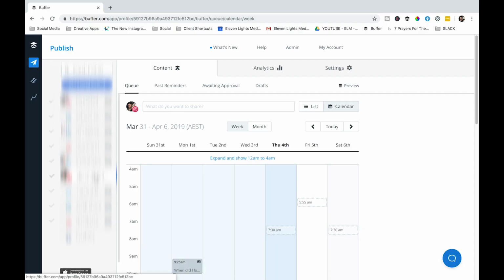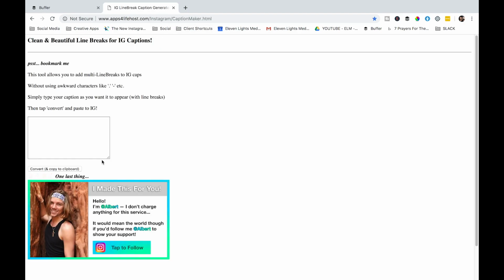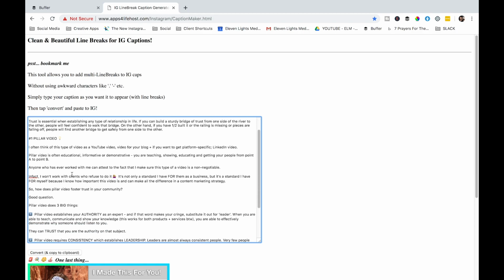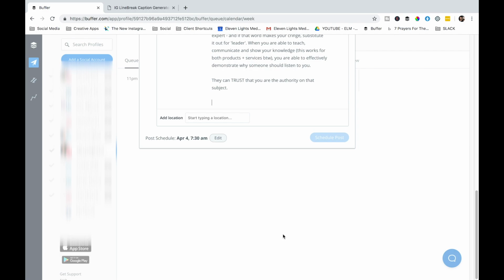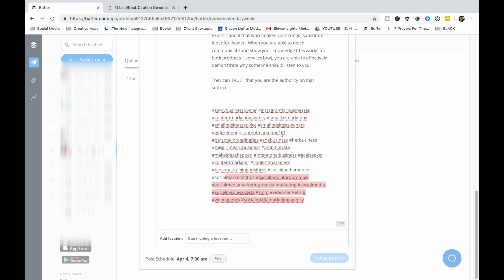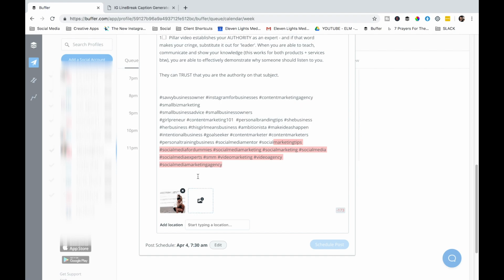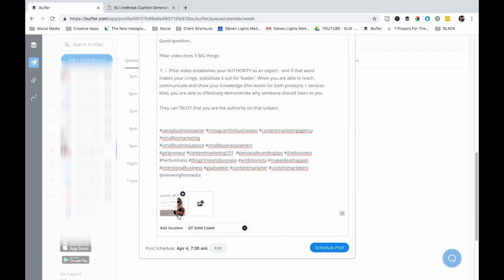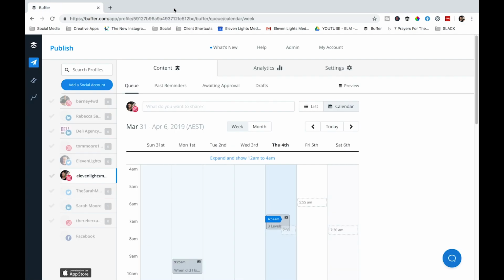HOW TO SCHEDULE INSTAGRAM POSTS FOR FREE! 🔥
HOW TO SCHEDULE INSTAGRAM POSTS FOR FREE // Want to learn how to schedule instagram posts for free?

By the end of this video you’ll know how to schedule instagram posts automatically using a free instagram scheduler that I’ll teach you how to use! This free instagram scheduler posts both images and video which is everything you need really for a solid Instagram feed.

I’m going to show you how to use Buffer which is my free instagram scheduler app of choice and once you’ve learnt how to schedule instagram posts via buffer, you’ll never go back! It’s easy and Instagram scheduling is truly a must if you want to stay consistent. To be able to schedule instagram posts free on desktop and mobile is convenient and helps you decide what’s best for your workflow.

So if you’re wanting to schedule instagram posts free, straight into the Instagram app so your content looks native, then stick around.